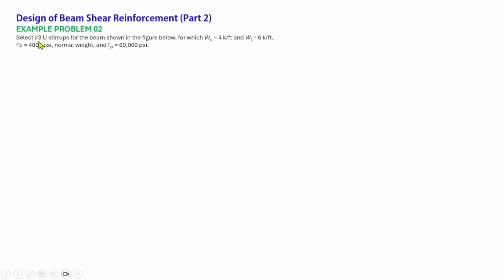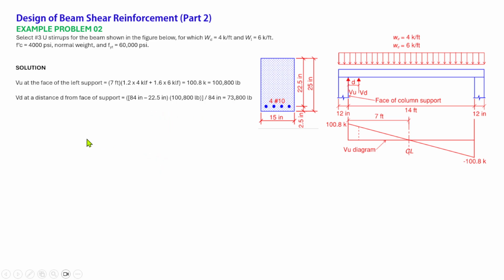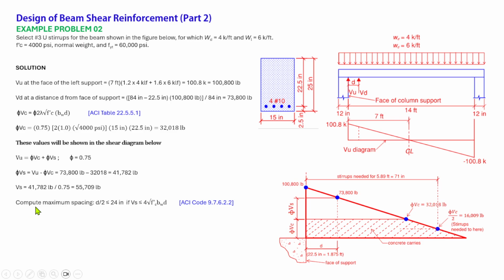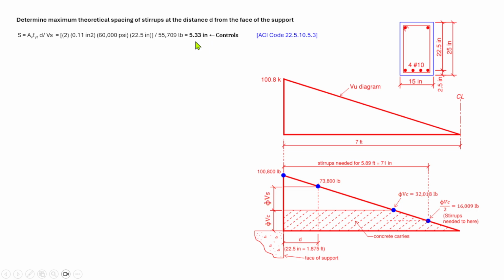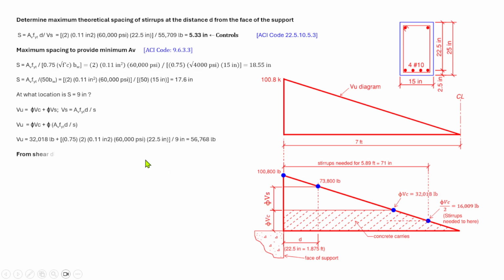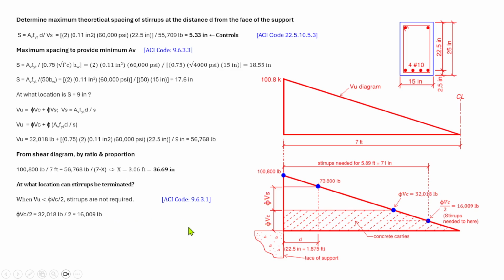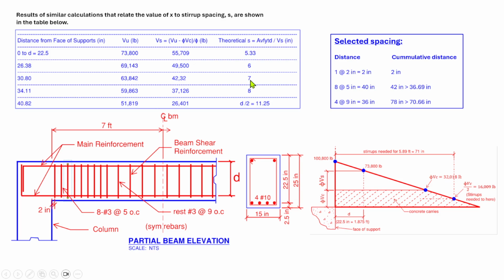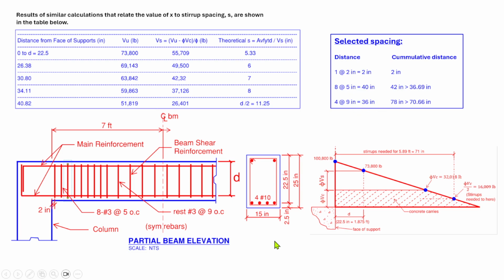BEAM SHEAR DESIGN - Shear Diagram Approach | ACI 318 Explained!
Learn the fundamentals of beam shear design using the shear diagram approach, based on ACI 318 code requirements. This video explains how to design shear reinforcement and determine the appropriate stirrup spacing along the beam. You'll also see how to proportion the shear diagram to effectively choose stirrup spacing that meets structural safety and code compliance.

In addition, in this video, we cover:
📊 Visual breakdown of the beam shear diagram approach, and how to proportion it for accurate stirrup placement and spacing.
📘 Clear and practical guidance for structural design students, engineers, and professionals using the ACI Code requirements for beam shear design.
✔️ Determination of the beam shear reaction at the face of the support